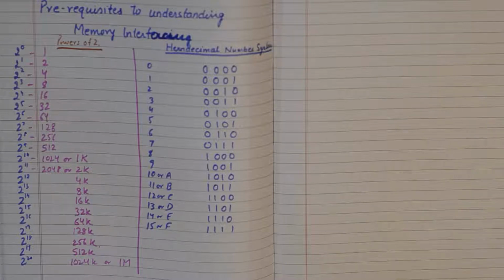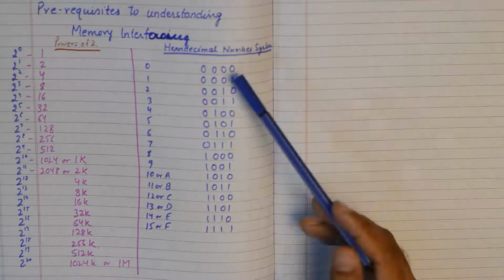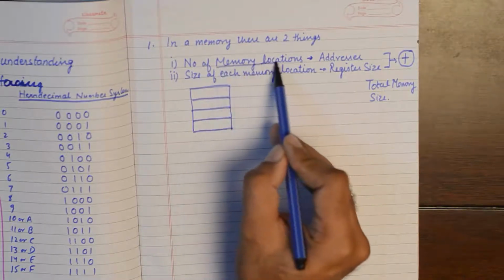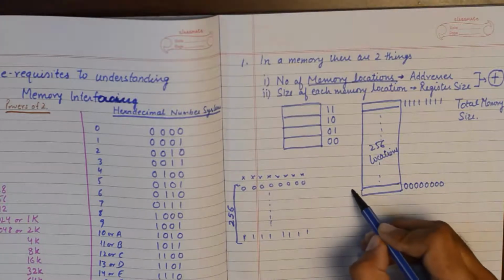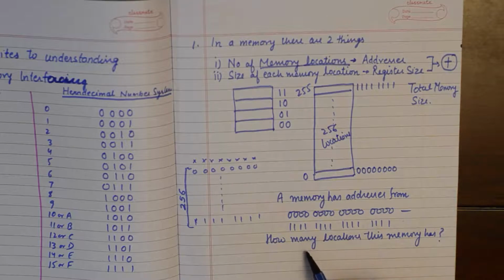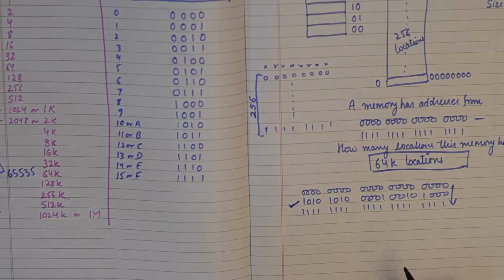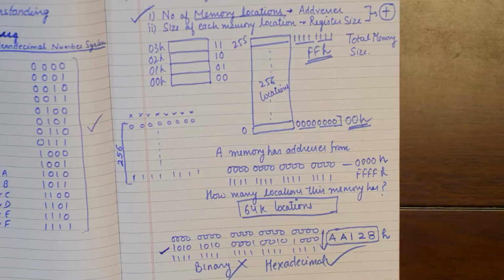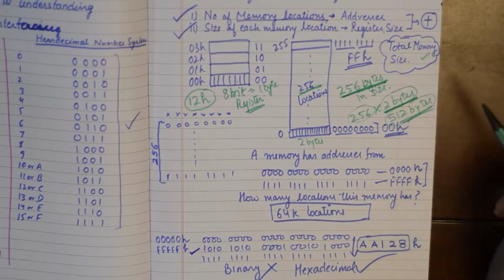Microprocessor Basics | Understanding Memory Interfacing Part-1